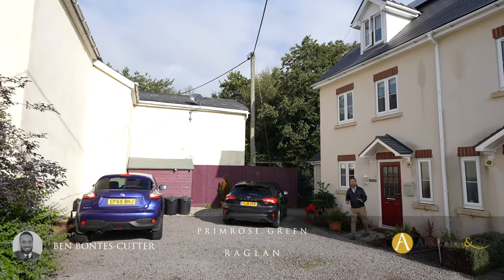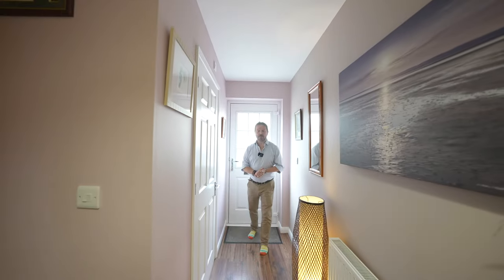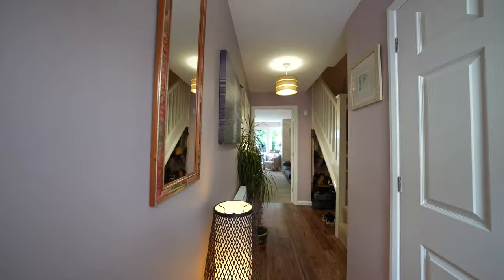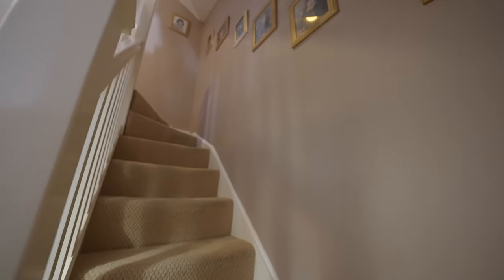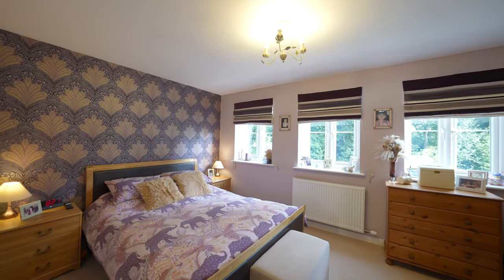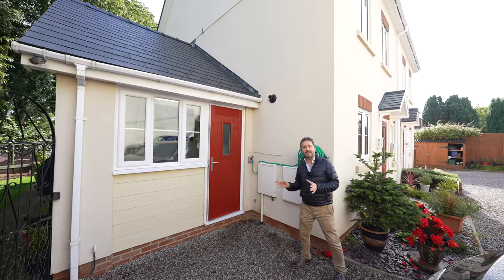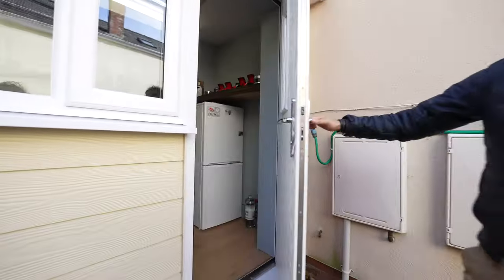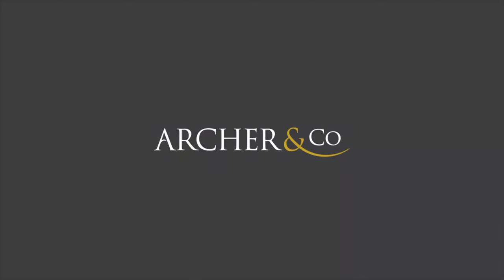Cherry Garth | Archer & Co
Join Ben Bontes-Cutter as he takes you on a guided tour of this wonderful home for sale in the Monmouthshire town of Raglan. Offered for sale by award winning estate agents, Archer and Co, the property boasts 4 bedrooms and pleasant gardens, all within close proximity to the Monmouthshire and Raglan Castle nearby.